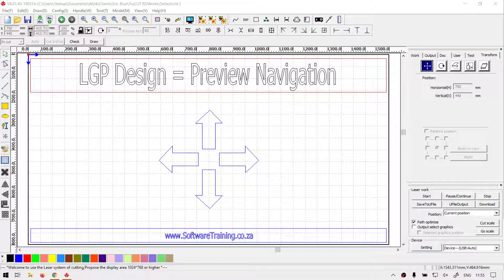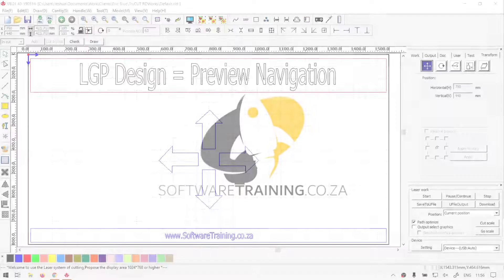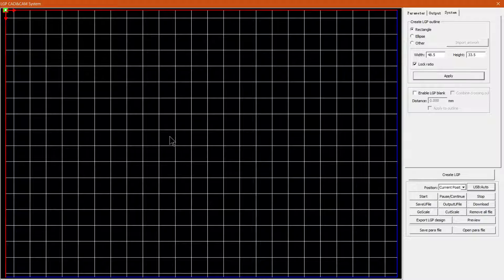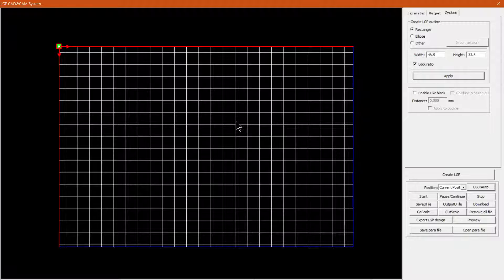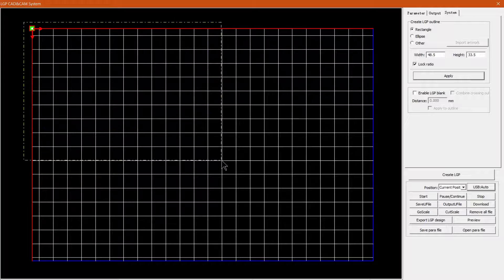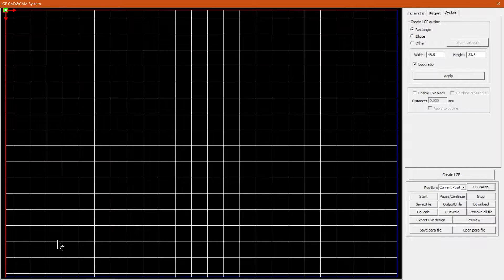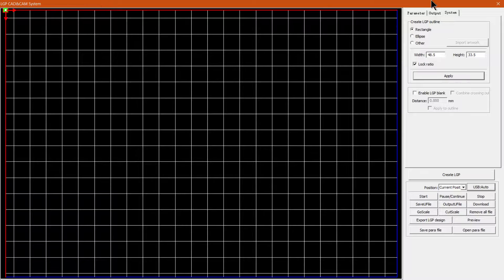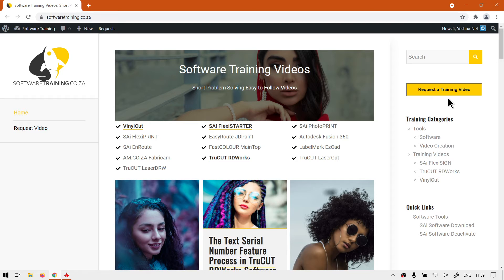TruCUT RDWorks Navigate the LGP Design Preview (Part 5) LGP Design Videos Mini-Series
When it comes to the preview window for the LGP feature, it will help you navigate the design.

The Preview Navigation feature for the LGP Design is rather limited if you are used to how most programs work, but it gets the job done.

This video is part of a Mini-Series. Next video covers LGP Design – Light Positions. Previous video covered LGP Design – Light Cut Types.